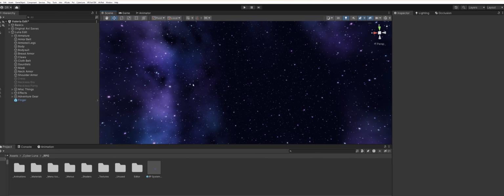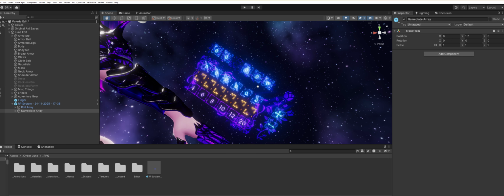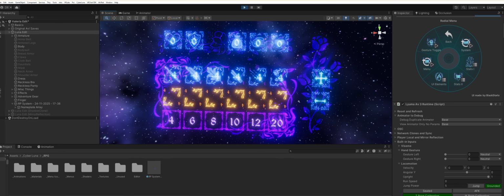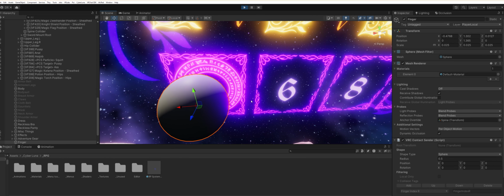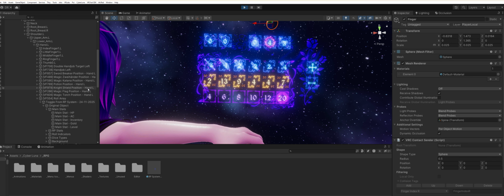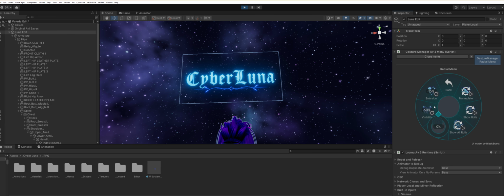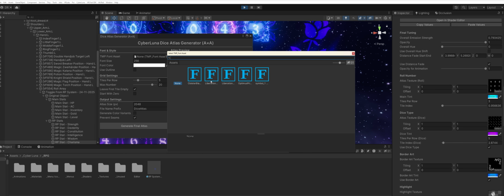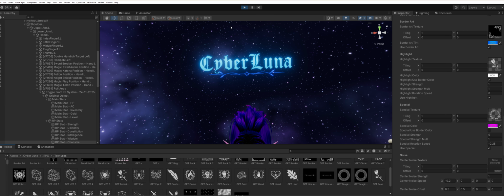Avatar Roleplay System